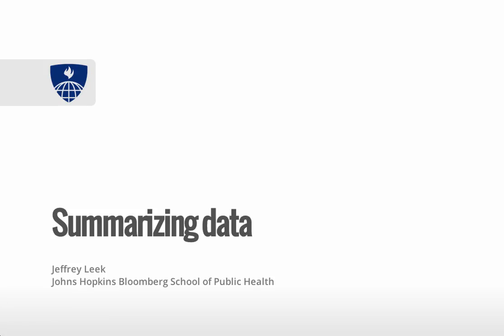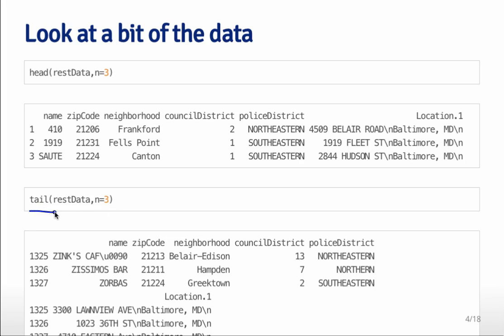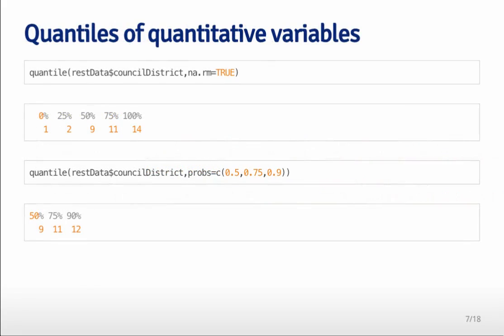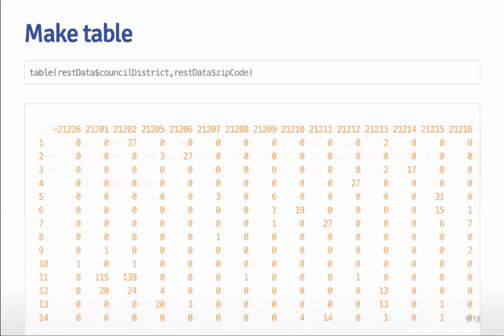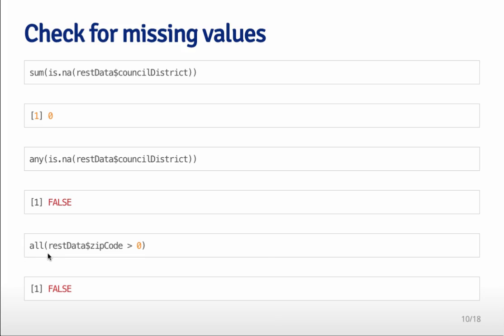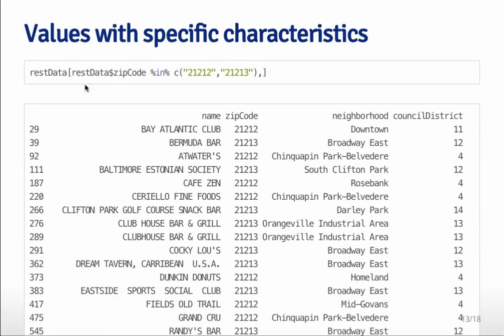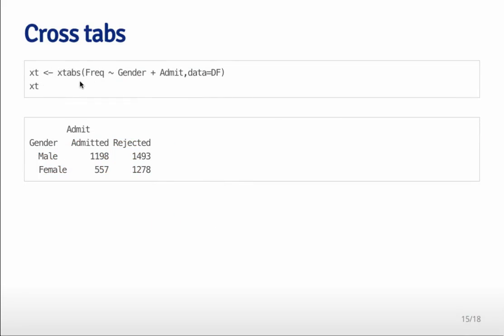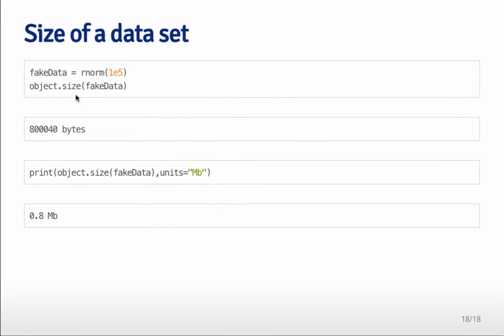Summarizing Data - Getting and Cleaning Data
Link to this course:
Before you can work with data you have to get some. This course will cover the basic ways that data can be obtained. The course will cover obtaining data from the web, from APIs, from databases and from colleagues in various formats. It will also cover the basics of data cleaning and how to make data “tidy”. Tidy data dramatically speed downstream data analysis tasks. The course will also cover the components of a complete data set including raw data, processing instructions, codebooks, and processed data. The course will cover the basics needed for collecting, cleaning, and sharing data.
Data Manipulation, Regular Expression (REGEX), R Programming, Data Cleansing
This course is really a challenging and compulsory for any one who wants to be a data scientist or working in any sort of data. It teaches you how to make very palatable data-set fro ma messy data.,A very useful course. The audio quality of some lectures (especially those by the main instructor) was not good. This course completes the sister course of R programming and they work together.